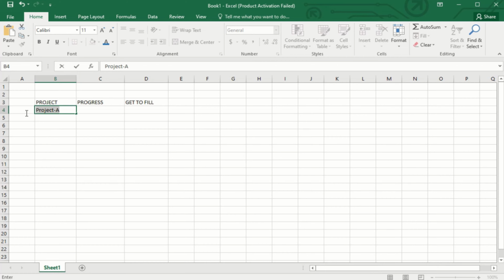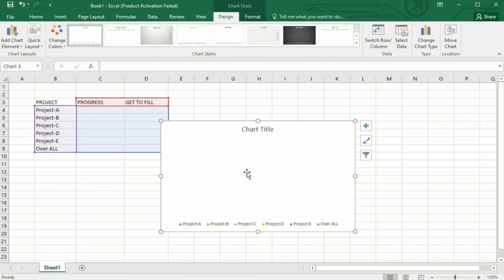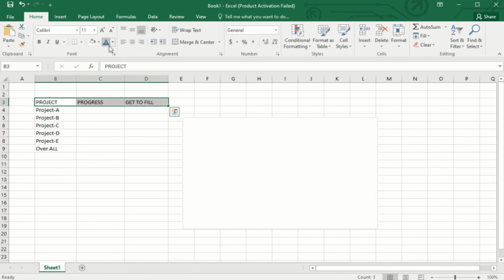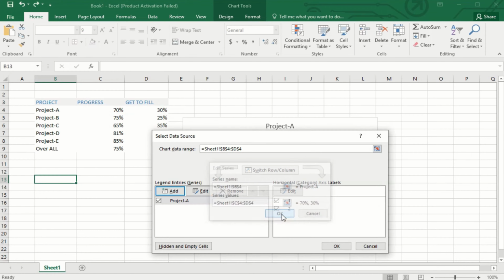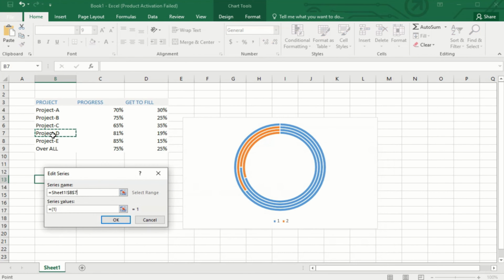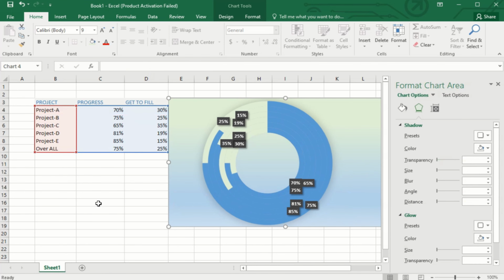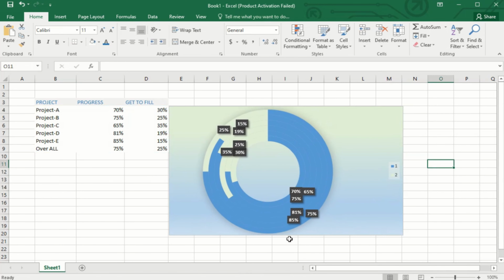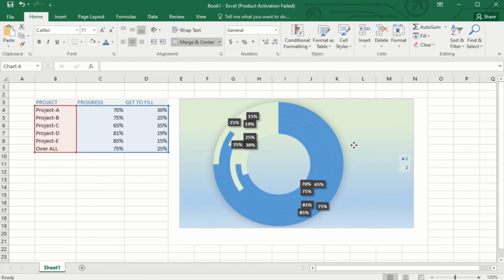How To Create Progress Bar In 5 minutes | Circular Progress Bar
Progress bar design
How to make an Excel graph axis go up in increments of .01
Click on the axis to select it.
Right click the axis, then choose Format Axis… from the resulting dialog.
Change the Minimum Bounds to 0.999.
Change the Maximum Bounds to 1.0.
Change the Major unit to 0.0001.
Change the Number format to Percentage with 2 decimal.